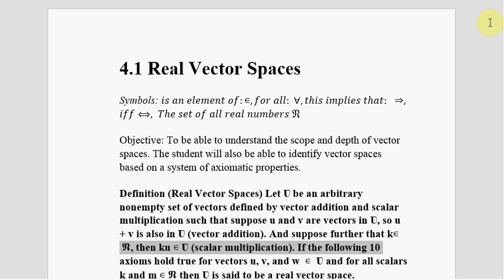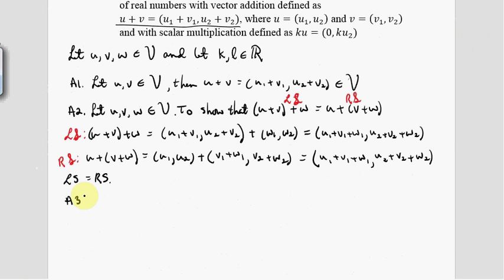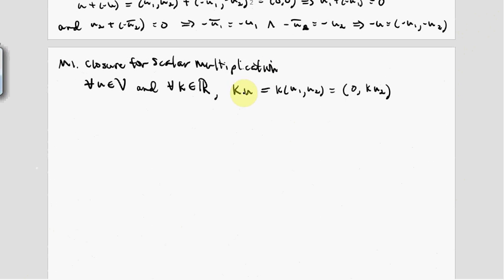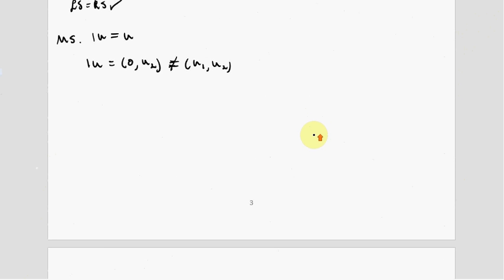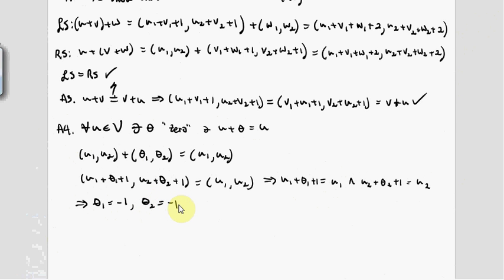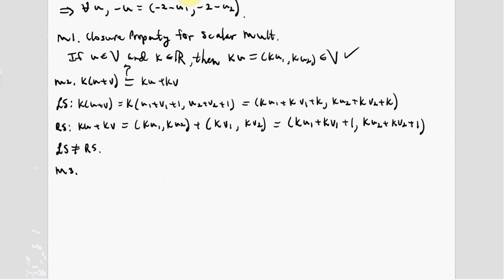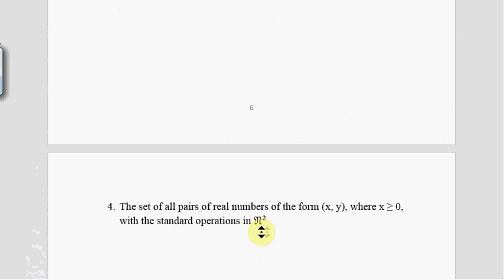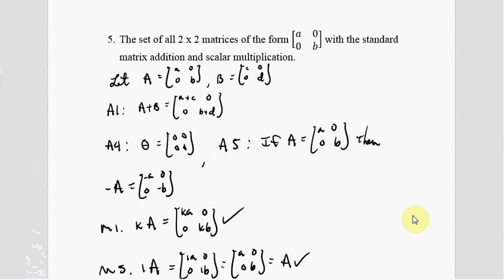4 1 Real Vector Spaces